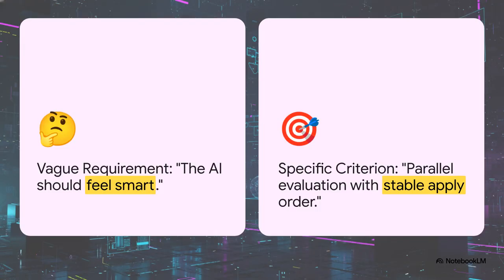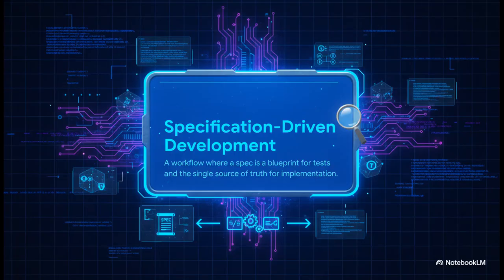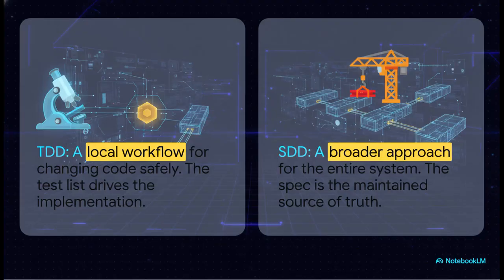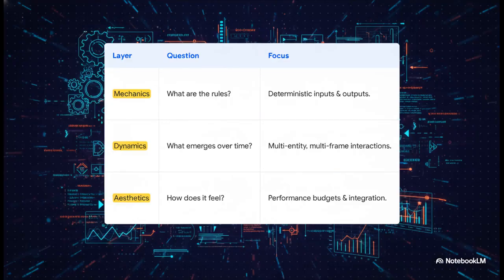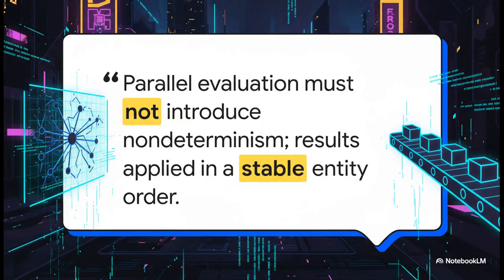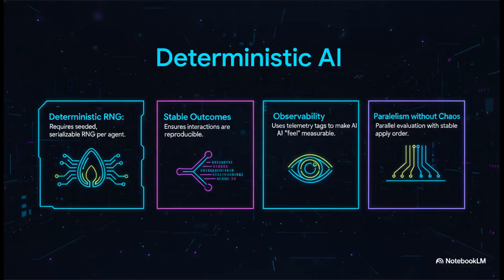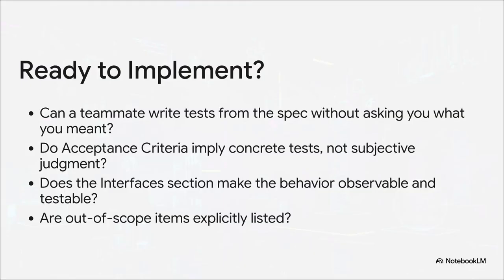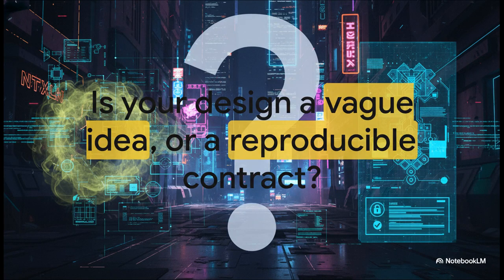Mastering Specification Driven Development (SDD): Building Deterministic Agentic AI & Game Systems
In this guide, we break down Specification-Driven Development (SDD), a powerful workflow for building complex, reliable systems like Agentic AI and high-performance game engines.
What is SDD?

SDD treats Markdown specifications as first-class artifacts. Unlike traditional documentation that gathers dust, these specs serve as the living blueprint for your tests and the ultimate source of truth for your implementation. In this repo, we think of it as "TDD with a maintained spec".

Why SDD for Agentic AI?
Agentic AI development presents a unique "Dynamics" challenge: emergent, multi-agent behaviors that can easily become non-deterministic. SDD is critical because it allows you to:

Mandate Determinism: Require stable RNG seeds and "parallel evaluate, stable apply" patterns to ensure reproducible results across platforms.
Define Observability: Turn subjective "AI feel" into objective Acceptance Criteria (AC) using telemetry tags and verification lines.
Manage Complexity: Use the MDA (Mechanics, Dynamics, Aesthetics) lens to layer rules, emergent behaviors, and feedback systems without losing correctness.
The Step-by-Step Workflow
Write the Spec: Use docs/specs/_template.md to define the "Why," the interfaces, and the testable requirements.
Map Tests 1:1: Write Catch2 tests that correspond directly to every Acceptance Criteria bullet and Test Case.
Implement the Code: Write the minimal code in /engine, /game, or /tools to pass those tests.
Keep the Spec True: Avoid "spec debt" by updating the documentation whenever behavior or interfaces change.
Key Concepts Covered:
Acceptance Criteria: Turning a "test list" into English bullets that a test can prove true or false.
Interface/Implementation Split: Defining what is observed before deciding how it is coded.

MDA Layering: Building the Mechanics (rules) first, then Dynamics (multi-frame interaction), and finally Aesthetics (player-facing budgets).
Determinism Checklists: Eliminating dependence on wall-clock time, pointer values, or unordered iteration.

Stop guessing and start specifying. If a spec is ready, someone should be able to write tests from it without asking the author for clarification.